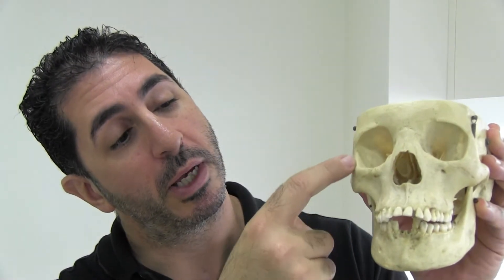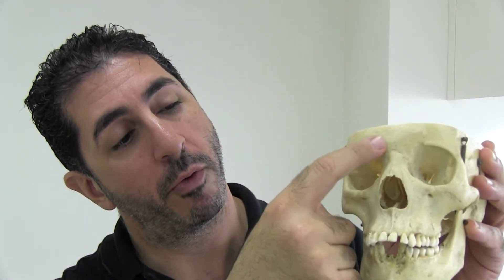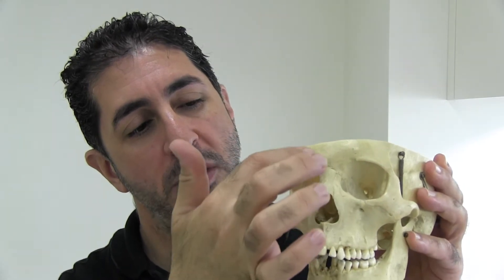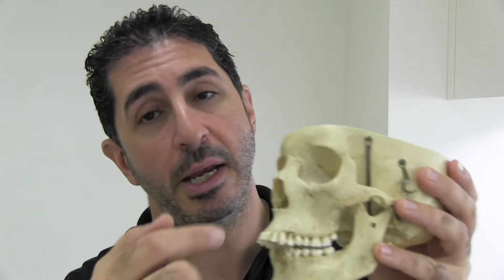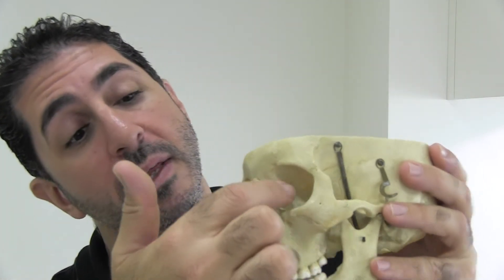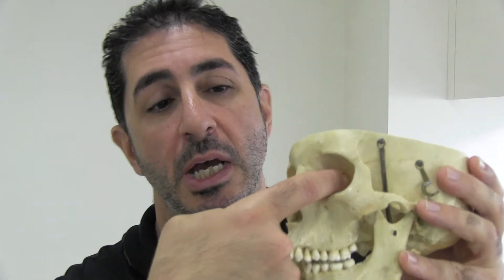Dr Anthony Maloof explains Orbital Decompression Surgery at Eyes and Faces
A simple explanation of orbital decompression surgery for Graves Eye Disease or thyroid eye disease.